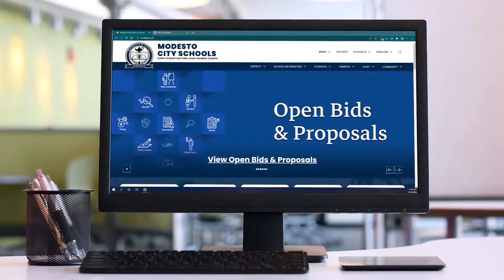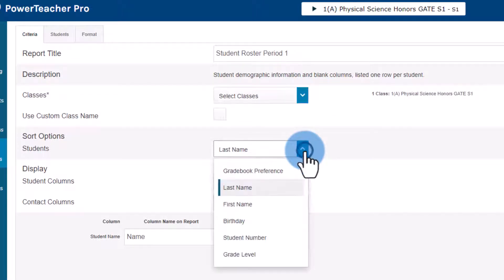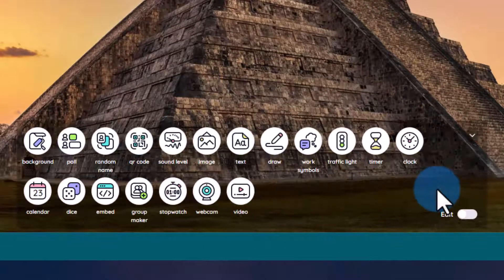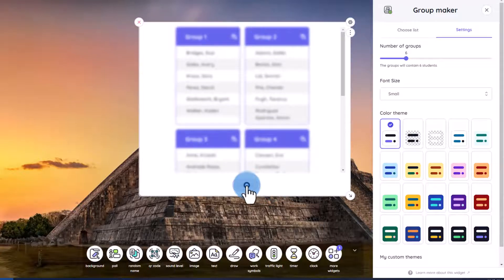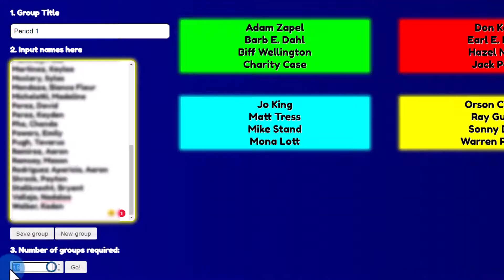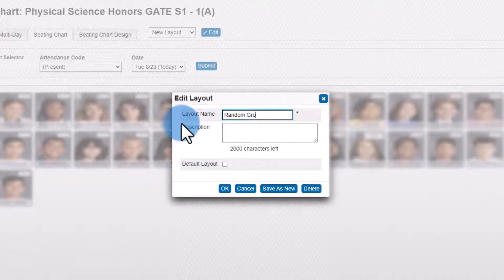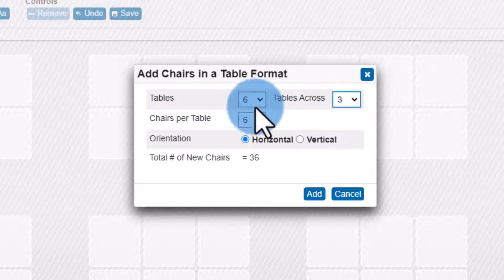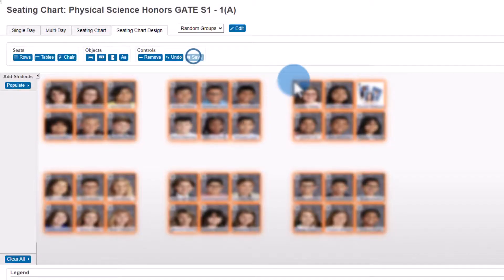Top 3 Ways to Create Random Groups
0:15 - Tip 1: Create Class Roster Reports
1:25 - Tip 2: Classroom Screen Group Generator
2:35 - Tip 3: Classtools.net Group Generator
3:39 - Tip 4: PowerSchool Random Group Generator